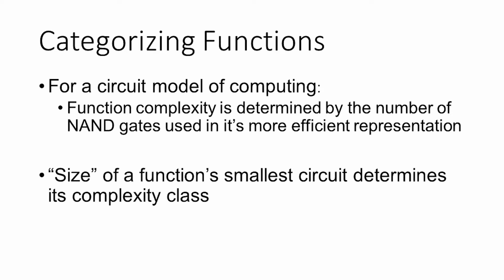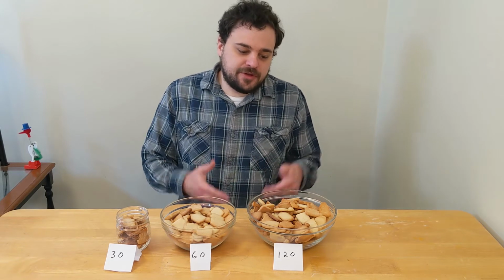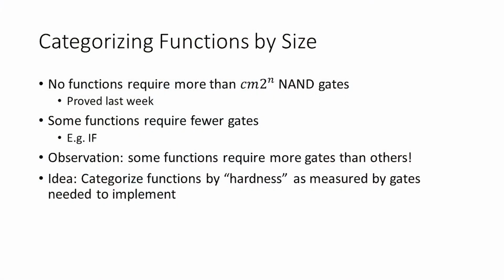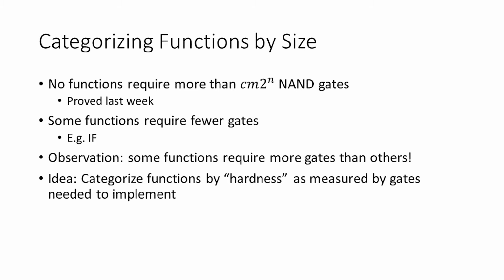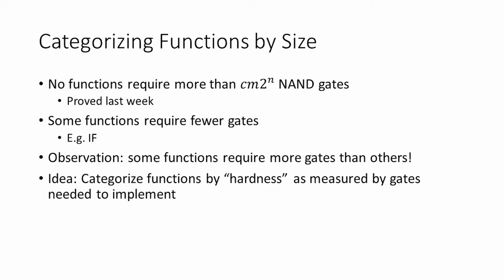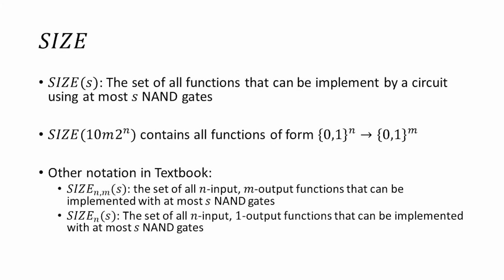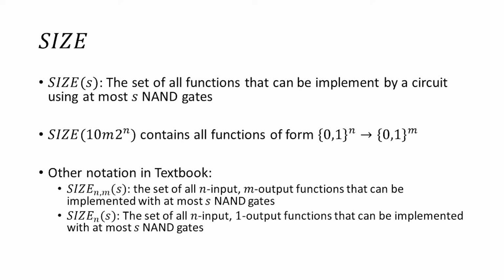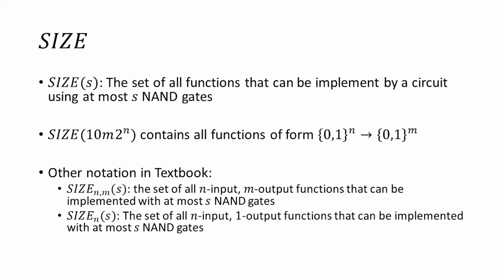CS3102 Week 5 | Introducing Size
We introduce SIZE, which denotes complexity classes for our boolean circuit model of computing.